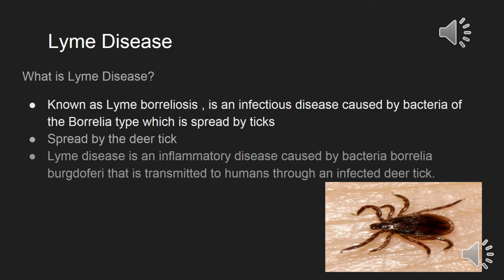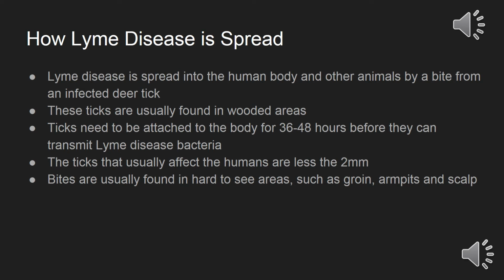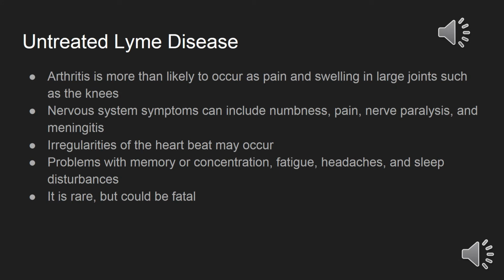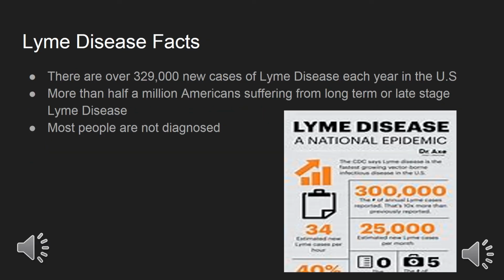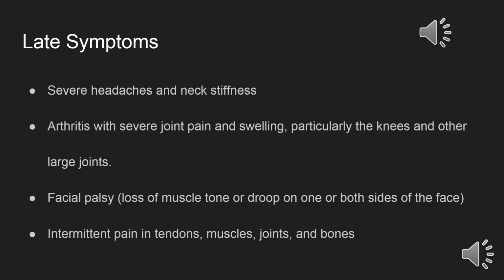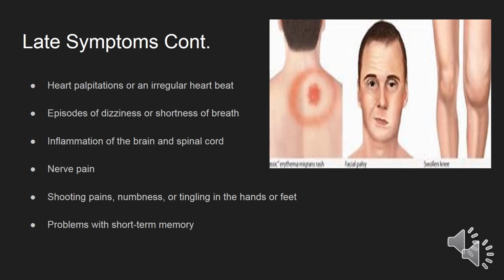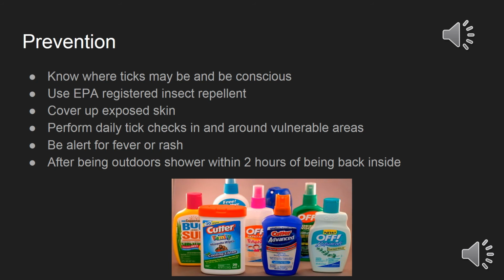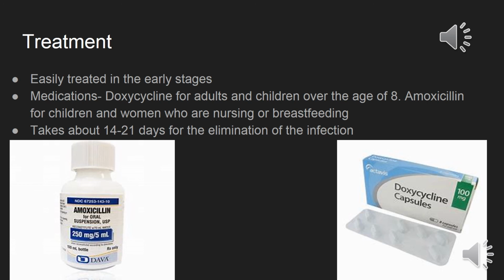Biology Final Project